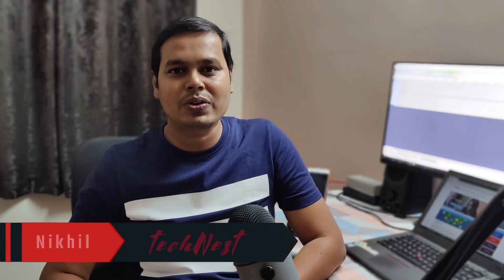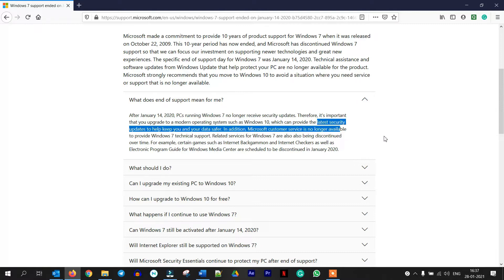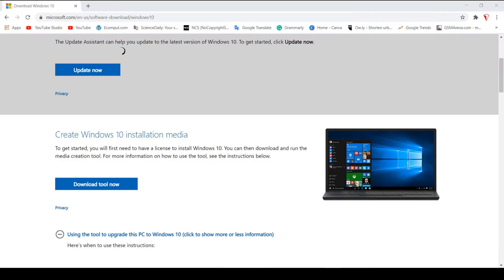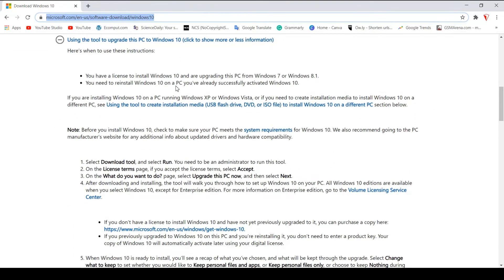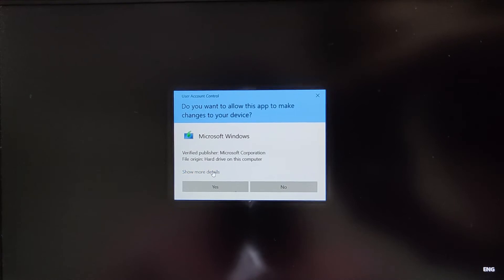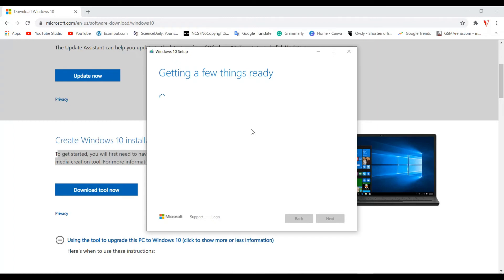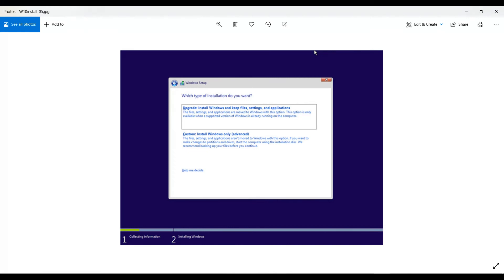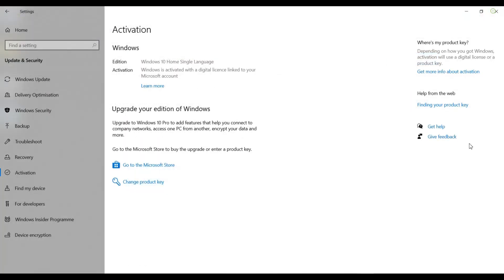Unlock A Free Windows 10 Upgrade In 2024! Upgrade Your System Now!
Looking to upgrade to Windows 10 for free? Find out how to unlock a free Windows 10 upgrade in 2024 and update your system now! Don't miss out on this opportunity to stay up-to-date with the latest technology.
Support for Windows 7 is now officially over, which means Microsoft wants any holdouts to upgrade to Windows 10. The idea is that Windows 10 will help keep your devices running securely and smoothly.

If you have an older PC or laptop running Windows 7, you have two options. The first is to purchase the Windows 10 Home edition, which costs $139 on Microsoft's website. The second way is to use the free upgrade offer from Microsoft. Technically the offer ended in 2016, but at the time this video was posted, it still worked.

I take you to step by step through the upgrade process and show you how we handled a few frustrating moments we encountered on the way.

windows 10 free upgrade
upgrade to windows 10 pro free
Is Windows 10 better than Windows 7
windows 10 free upgrade from windows 7
Upgrade to Windows 10 for Free
upgrade from windows 8
windows 10 upgrade from windows 8.1
 Update windows 7 to windows 10 without losing data

00:00-  Upgrade windows 7 or windows 8 to windows 10 for free in 2021
00:19- Why should you upgrade your Operating System.
1:42- Download Windows10
2:01- Create Windows 10 Installation media
2:35- Upgrade to Windows 10
4:08- Verify that your Windows 10 version is active